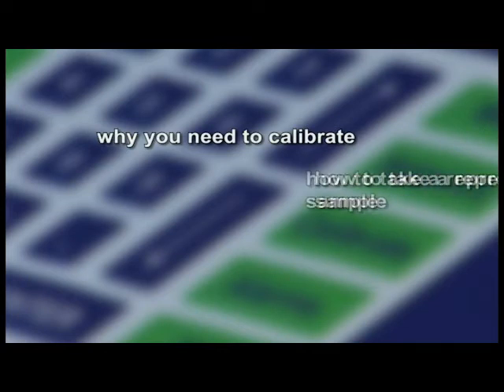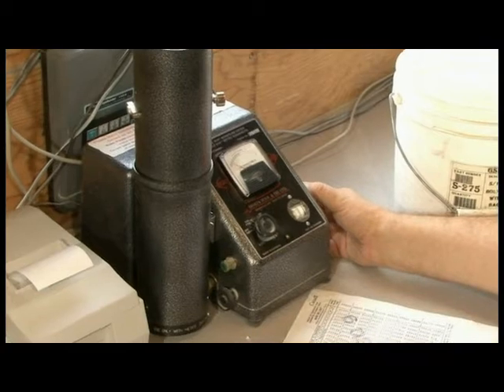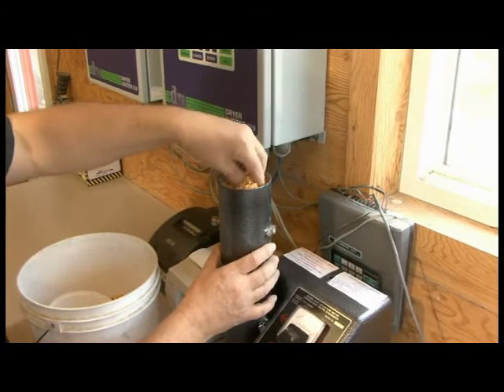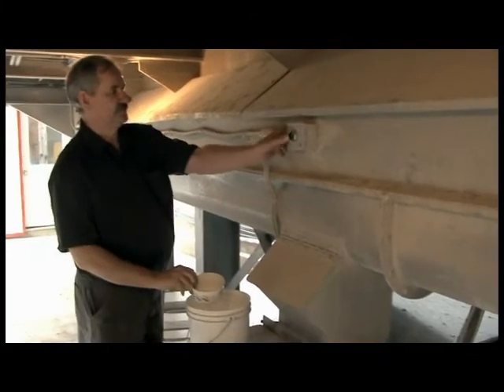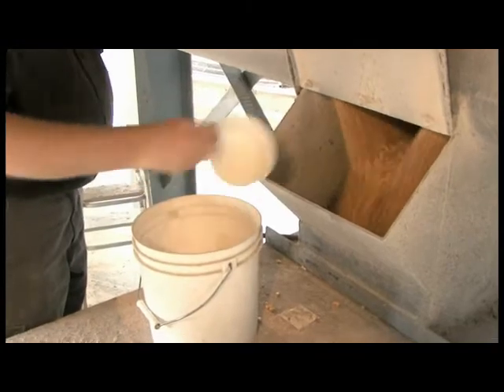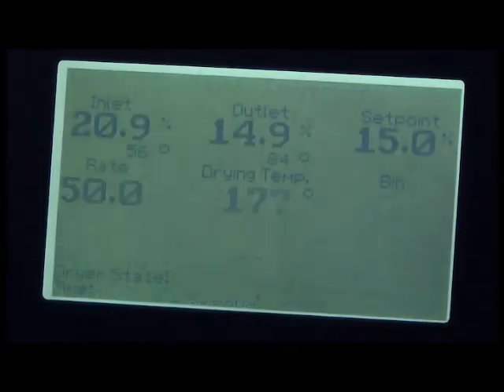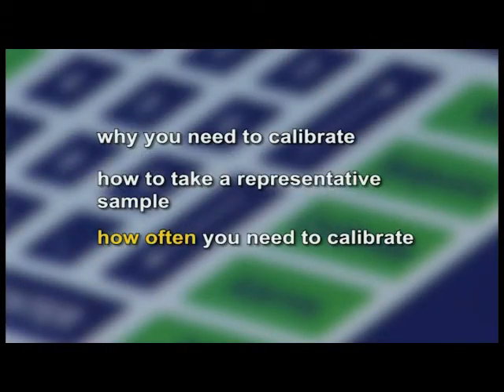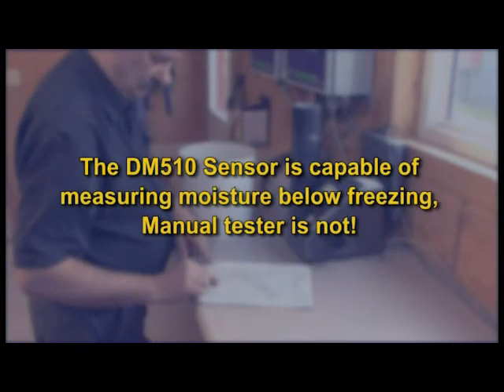Moisture sampling and moisture sensor calibration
An excerpt from the DM510 training video that focuses on suggested procedures for accurate moisture sampling and sensor calibration